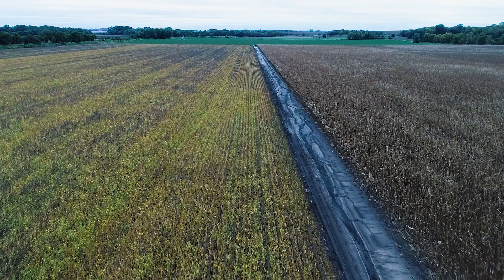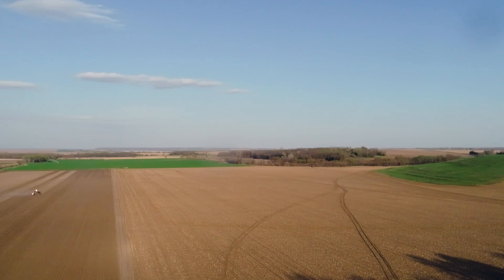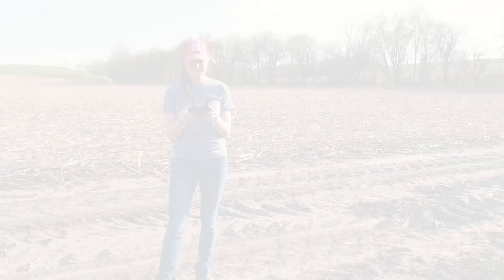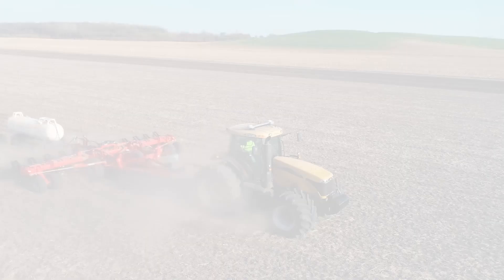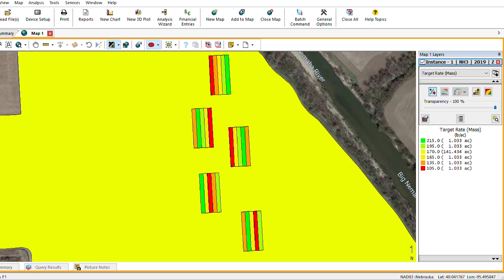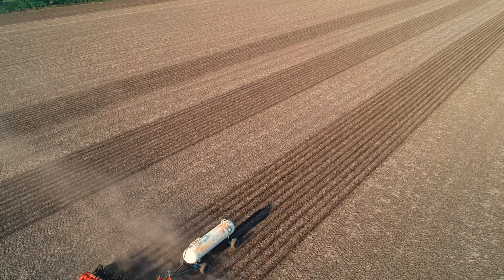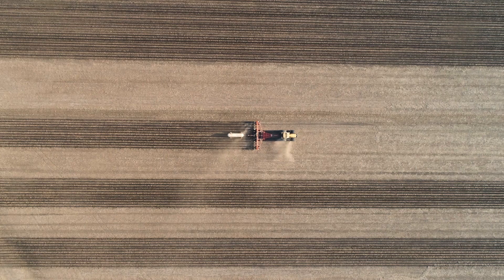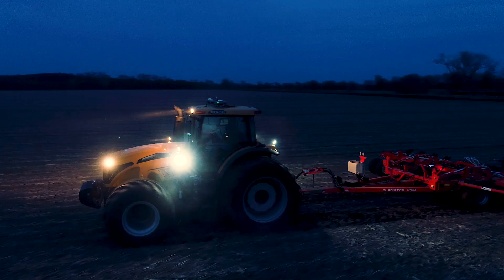Farm Vlog - 2019 Nitrogen Test Plots, Ag Technology & How we Plan to Use Drones this Year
Hi everyone!

We are excited to share a new farm vlog with you. This short video focuses on our nitrogen fertilizer application and technologies and techniques we are using to be more efficient and precise with our fertilizer.